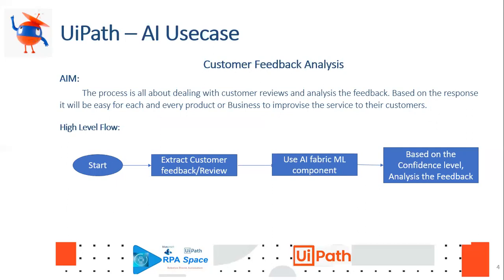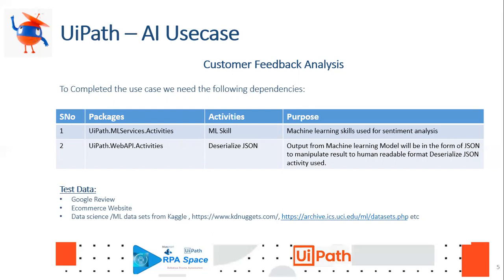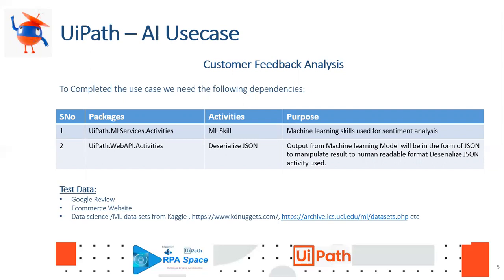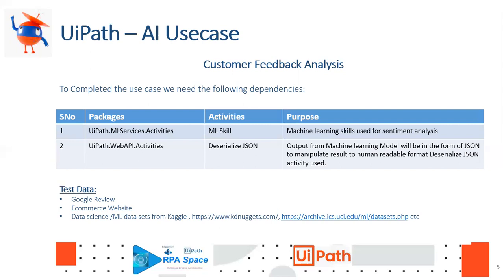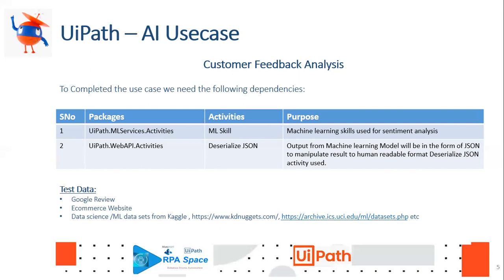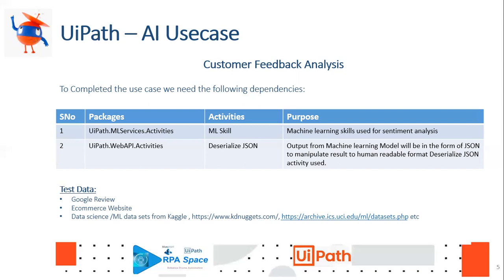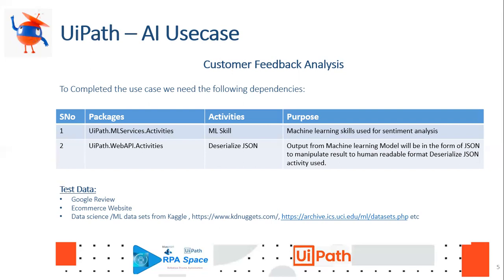UiPath -AI Fabric - Customer Feedback Analysis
Customer Feedback Analysis
AIM:
        The process is all about dealing with customer reviews and analysis the feedback. Based on the response it will be easy for each and every product or Business to improvise the service to their customers.

To Completed the use case we need the following dependencies:
UiPath.MLServices.Activities - Packages
UiPath.WebAPI.Activities - Packages

Test Data:
Google Review
Ecommerce Website
Data science /ML data sets from Kaggle.com , etc